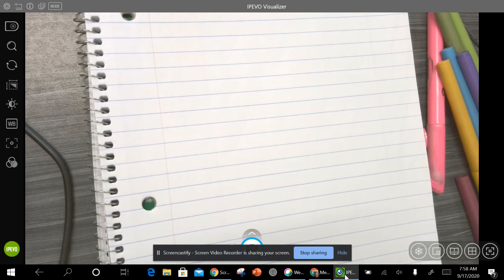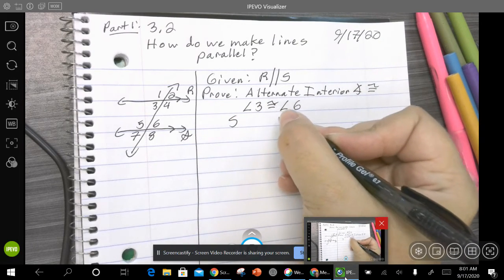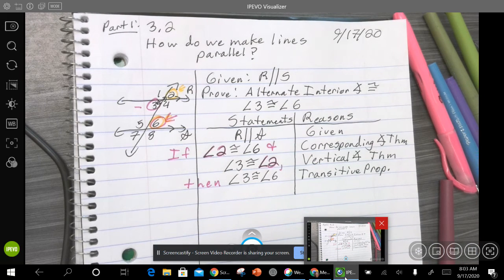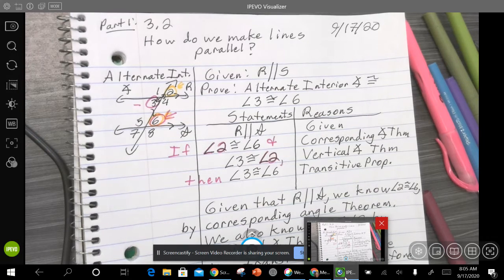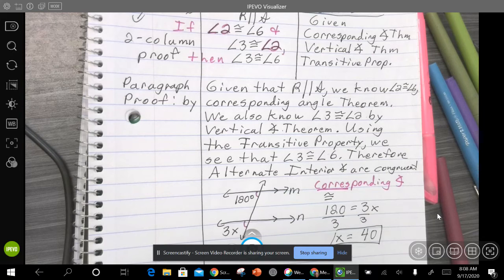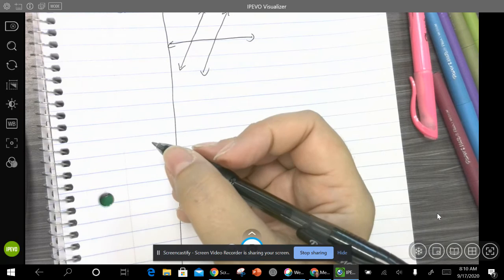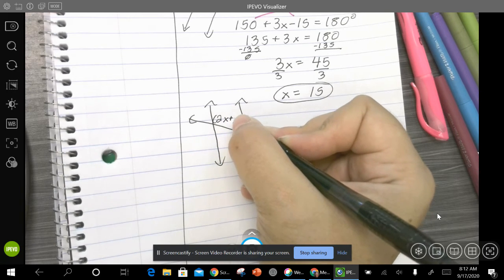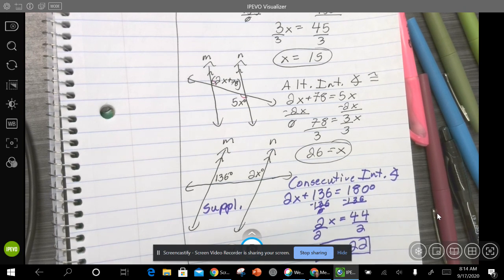Part 1 3.2 Notes